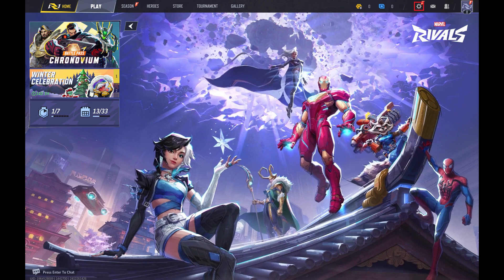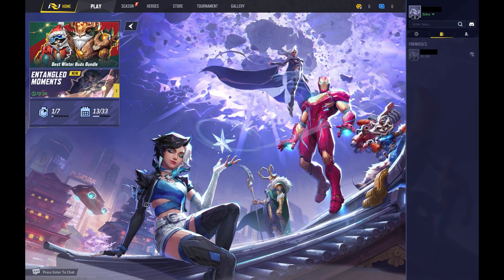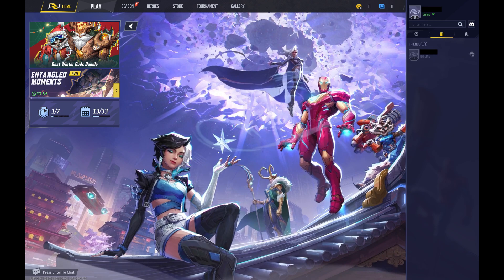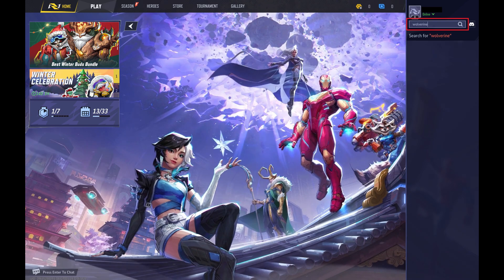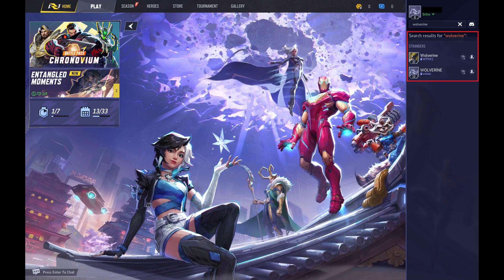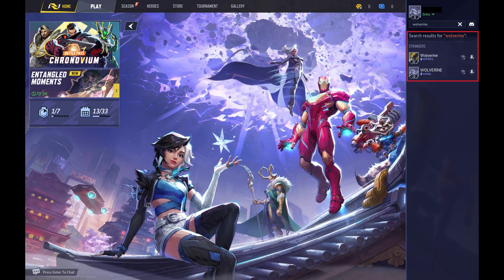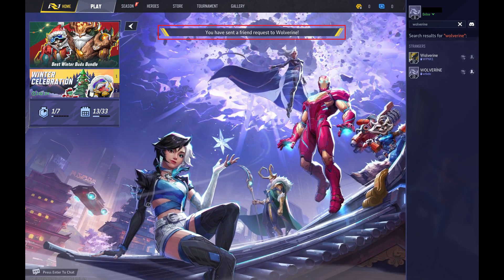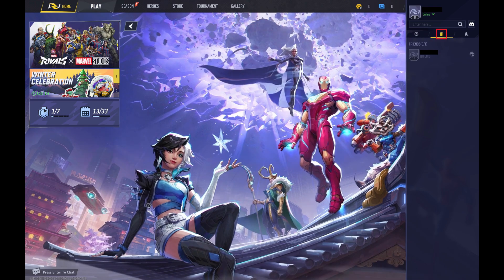How to Add Friends on Marvel Rivals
In this video I'll show you how to add someone as a friend in Marvel Rivals.

Timestamps:
Introduction: 0:00
Steps to Add Friends on Marvel Rivals: 0:06
Conclusion: 0:55

Video Transcript:
Step 1. Launch Marvel Rivals on your computer or gaming console. You'll land on the Marvel Rivals home screen.

Step 2. Click the "Friends" icon in the top-right corner of the screen. A menu opens.

Step 3. Enter the Marvel Rivals username of the user you want to add as a friend in the Enter Here field at the top of this menu, and then click "Search." Search results will be displayed.

Step 4. Find the specific user you want to add in these search results, and then click the "Add Friend" icon associated with that user. A friend request will be sent to that user. After that user accepts your friend request, you'll see them in your Marvel Rivals friend list where you'll be able to easily invite them to join your games.